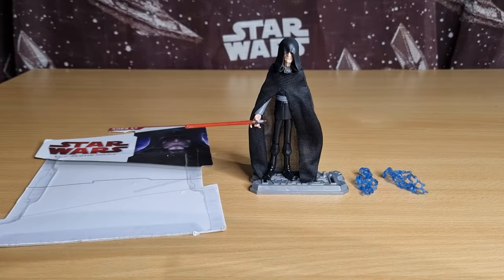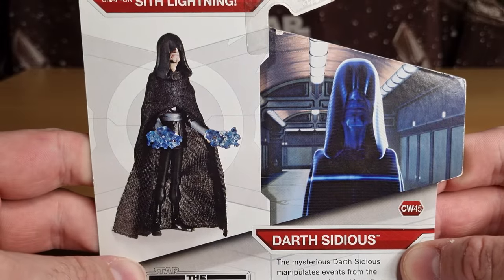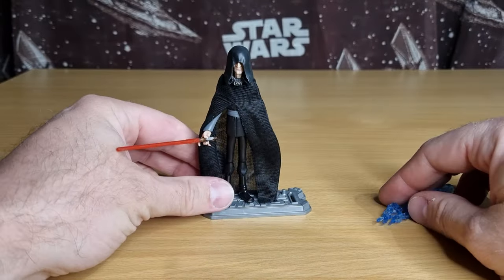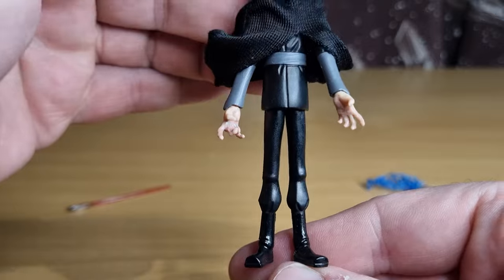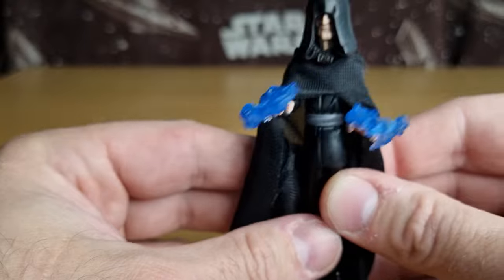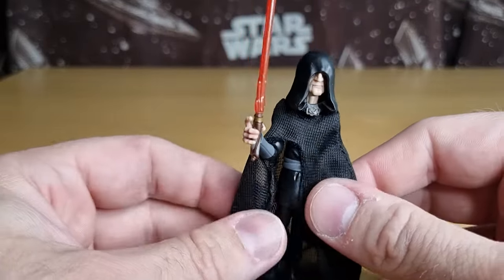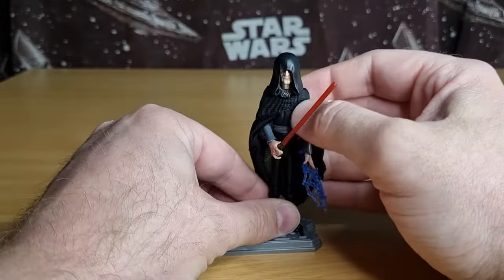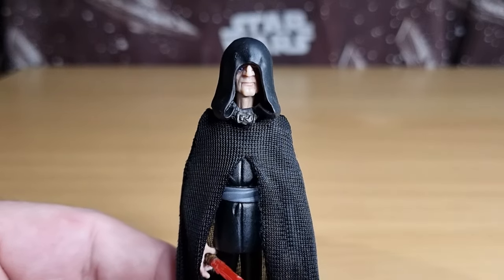CLONE WARS THURSDAY THROWBACK - DARTH SIDIOUS